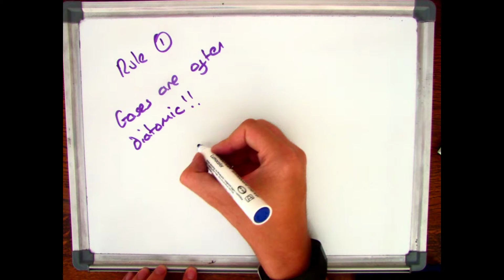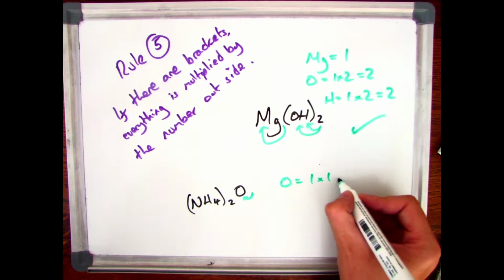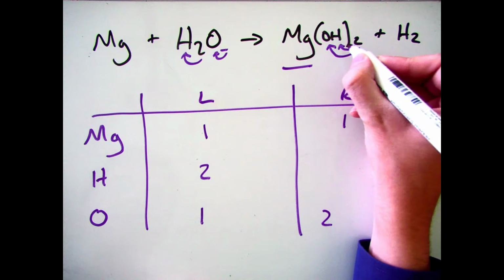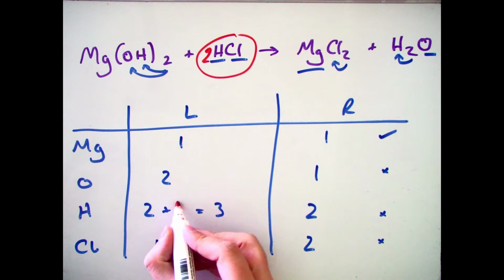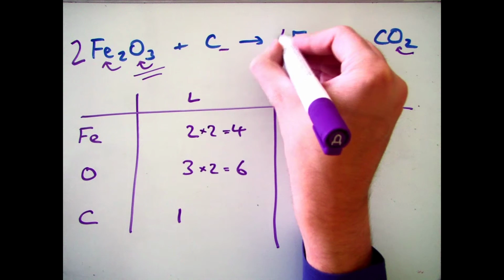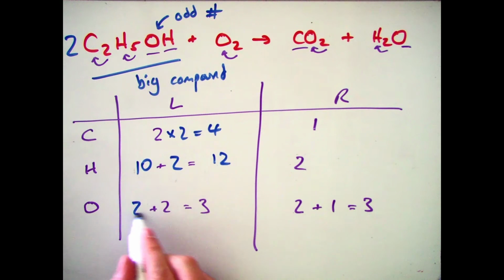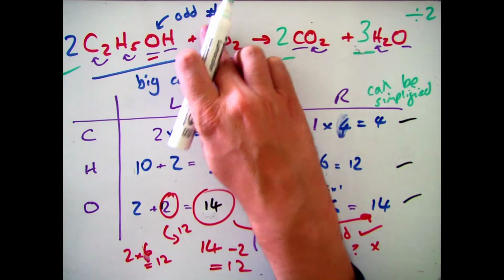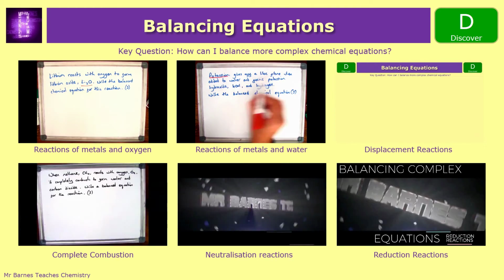Writing and Balancing Chemical Reactions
The rules and examples of writing and balancing chemical equations/reactions